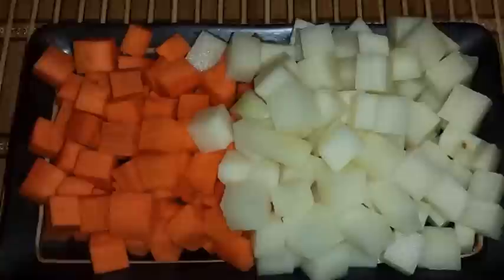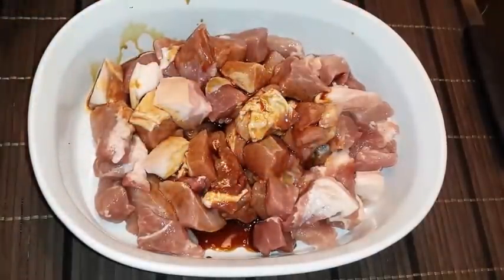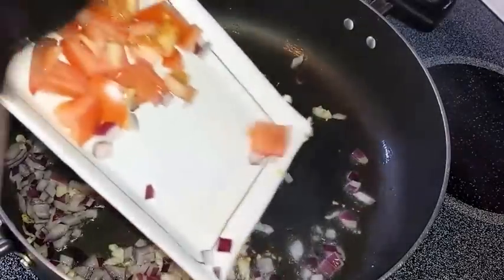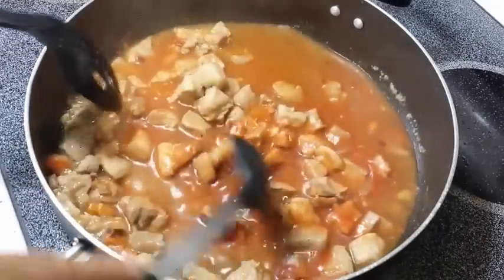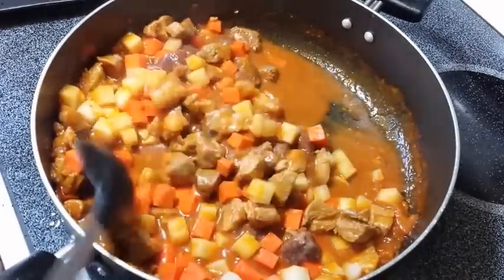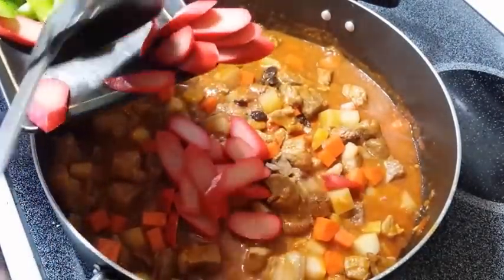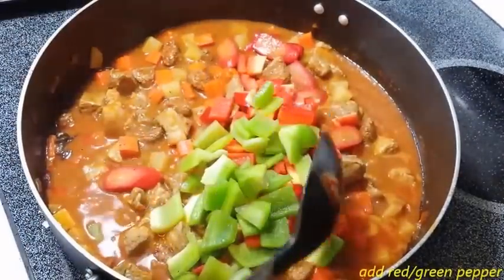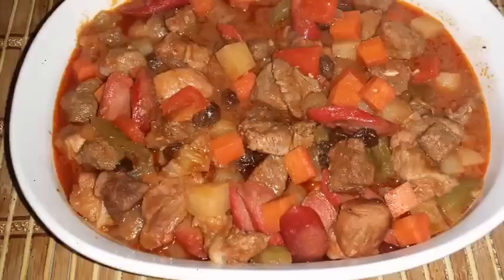PORK MENUDO (FILIPINO STYLE)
Pork menudo is a very popular authentic Filipino recipe that is commonly served in any celebration. It is available in many Pinoy restaurants in the Philippines and many places of the world where there is a huge presence of Filipino community. It is prepared with pork, sautéed onions and garlic complimented by tomato sauce, potato and other authentic ingredients.